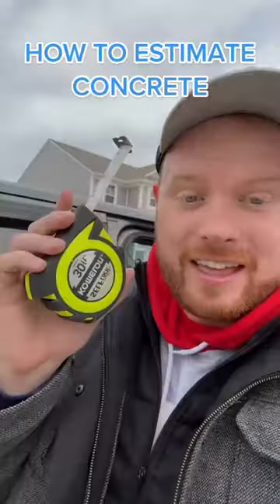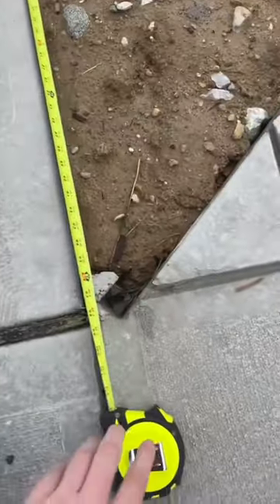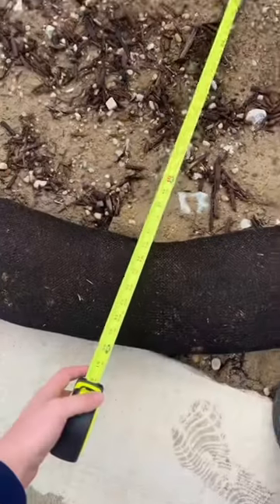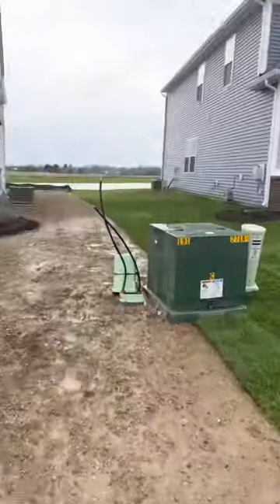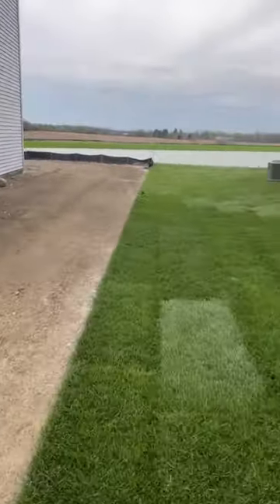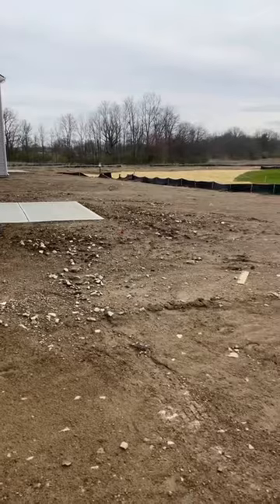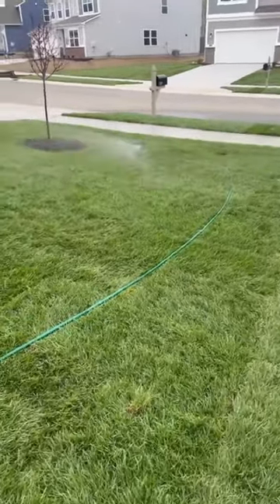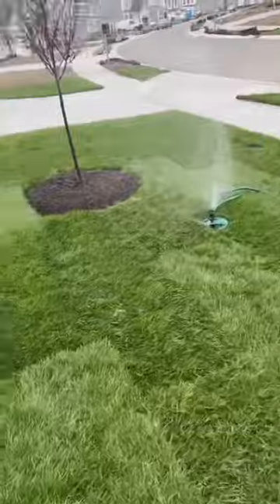How much does concrete cost? Doing a concrete estimate! ✌️🏻🤩 ConcreteTime ConcreteLife concrete #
How much does concrete cost? Doing a concrete estimate! ✌️🏻🤩